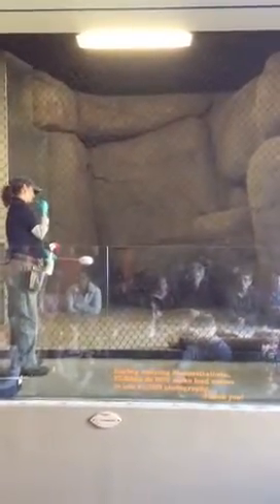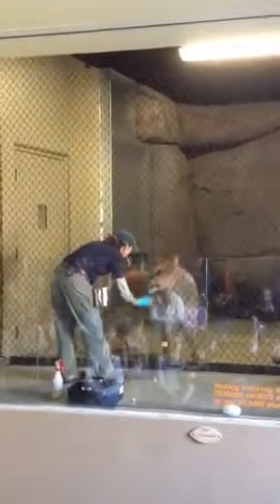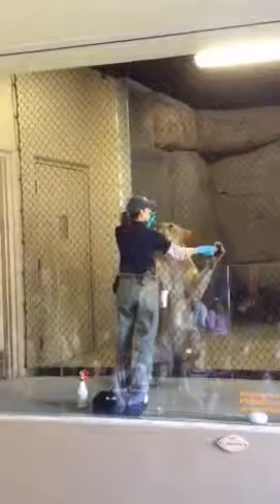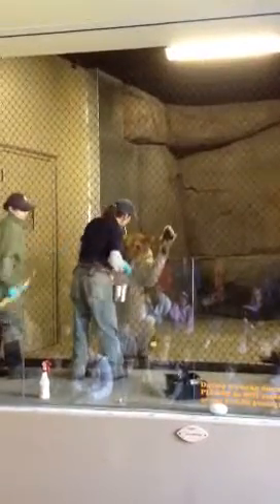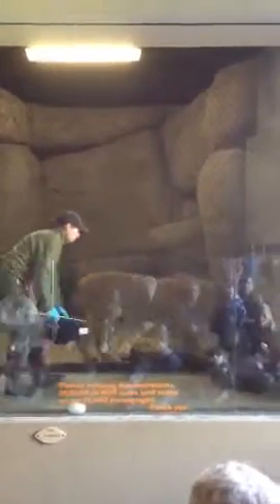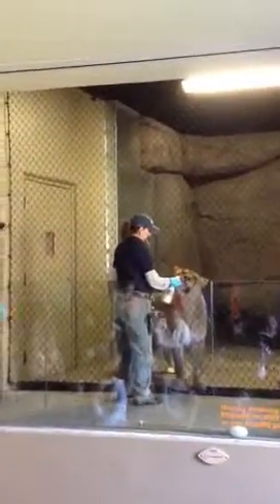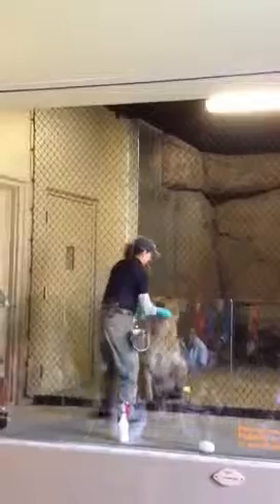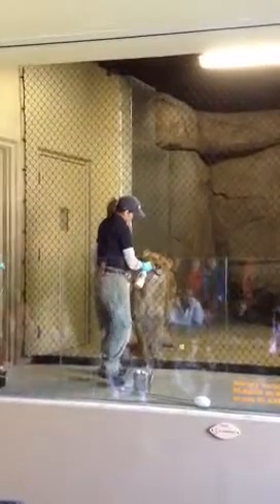Lion training session at Oregon Zoo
Someone is learning mouth opens haha